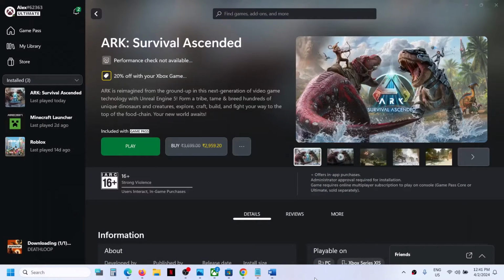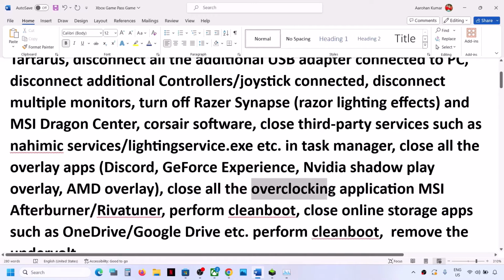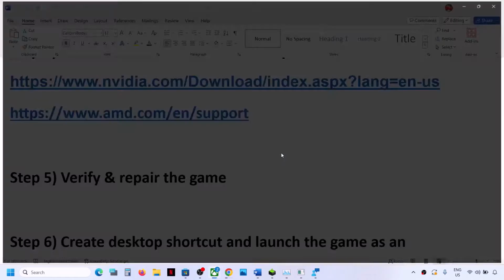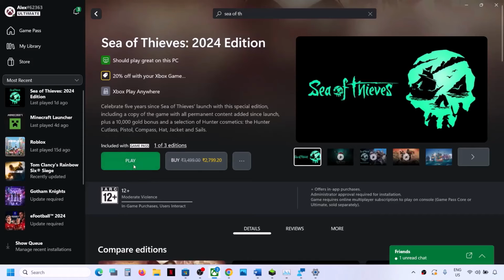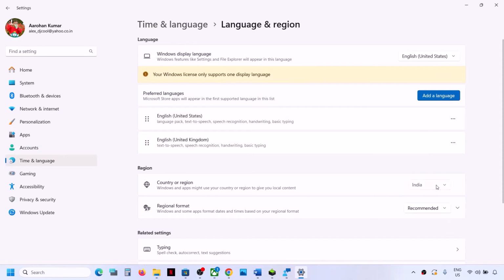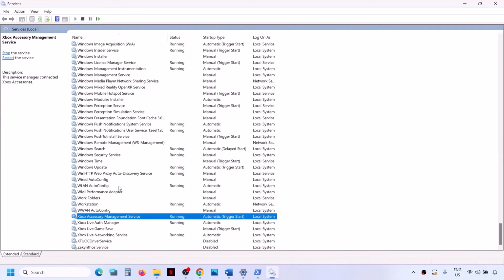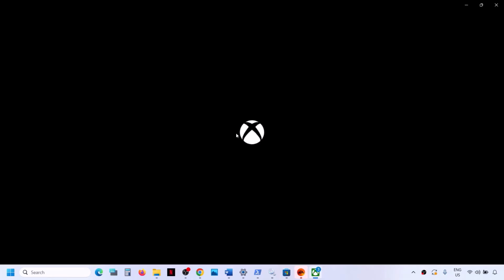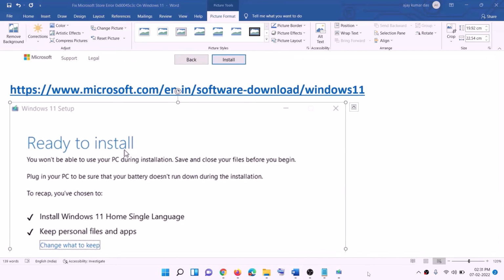Fix ARK Survival Ascended Not Launching From Xbox App/Microsoft Store Windows 11/10 PC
Fix ARK Survival Ascended Not Opening/Starting From Xbox App/Microsoft Store On PC,How to Fix Error Codes When Launching ARK Survival Ascended game for Xbox Game Pass Users,How to Fix ARK Survival Ascended Error Codes When Starting/Opening ARK Survival Ascended From Xbox App On Windows 10/11
C:\Users\Username\AppData\Local\Packages\Microsoft.WindowsStore_8wekyb3d8bbwe
IP Helper
Gaming services
Windows Update